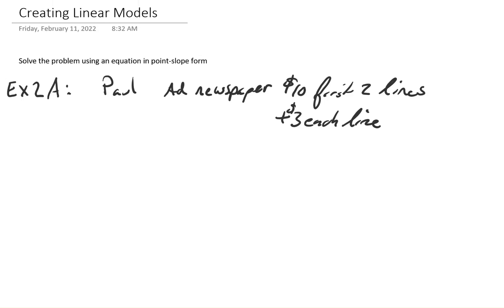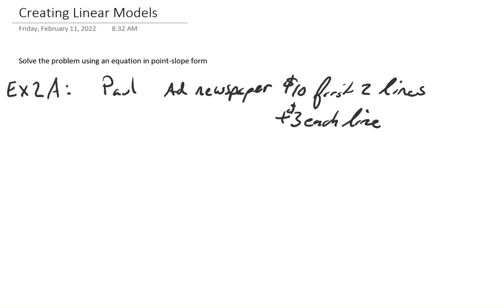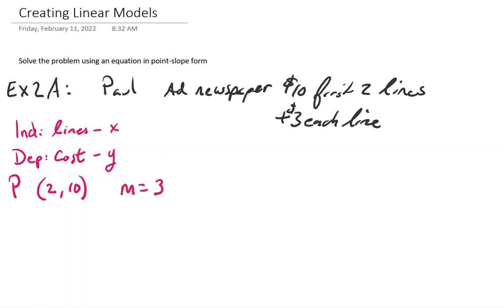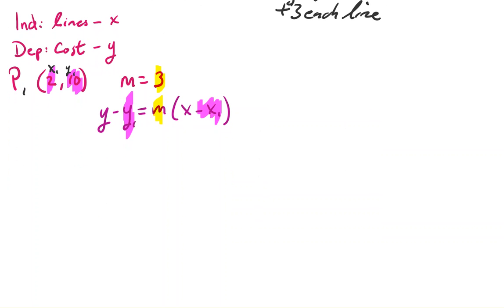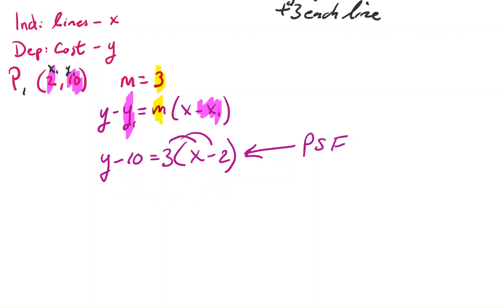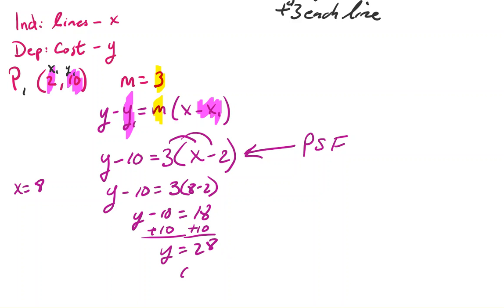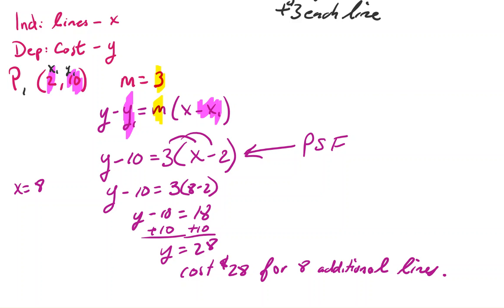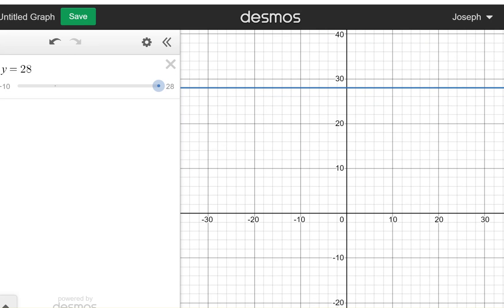6.2.3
This videos covers Lesson 6.2 Ex2A